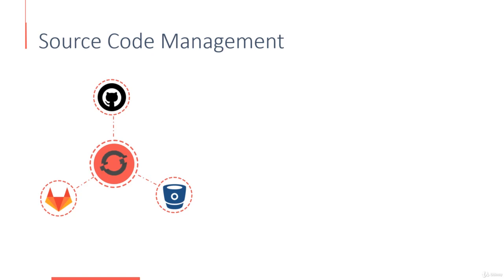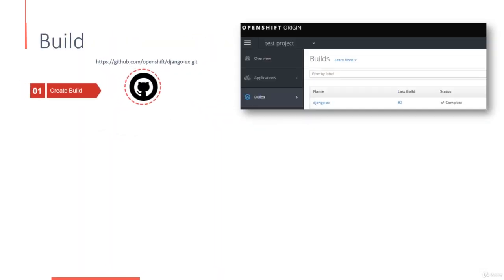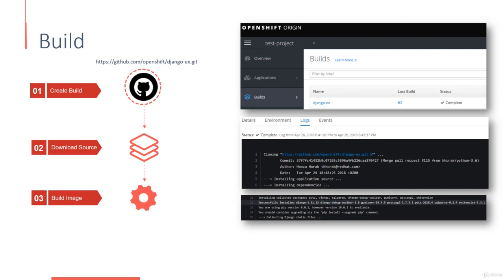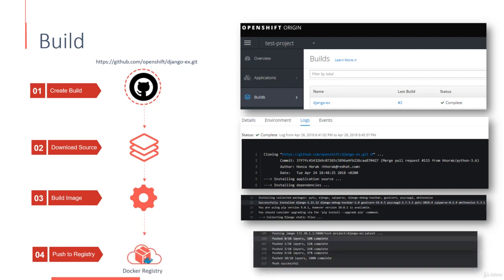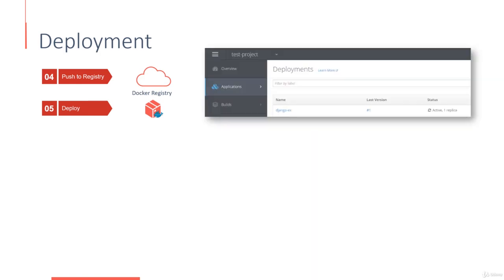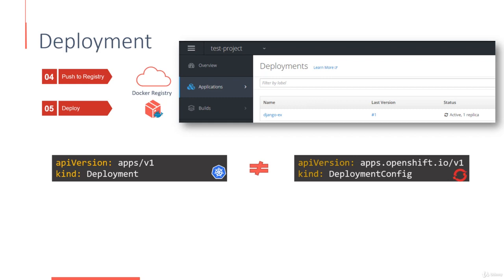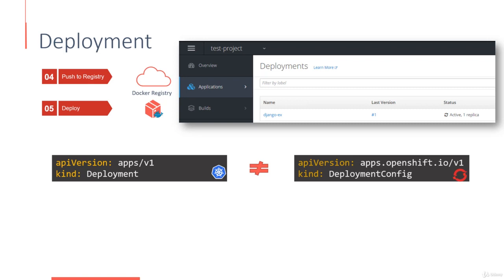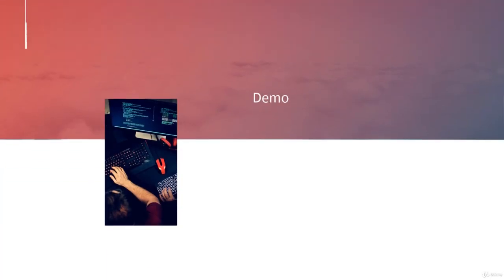Eground pro 1 Builds and Deployments1